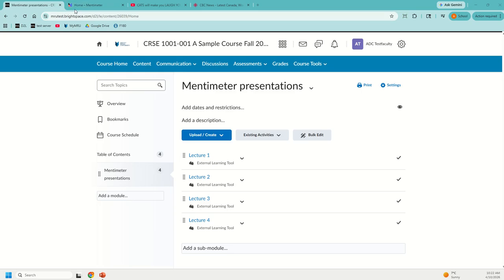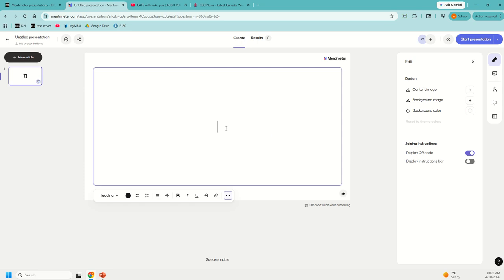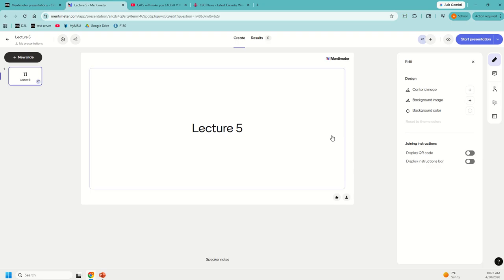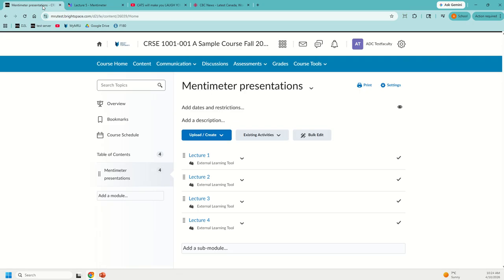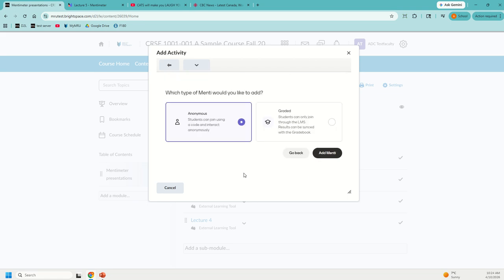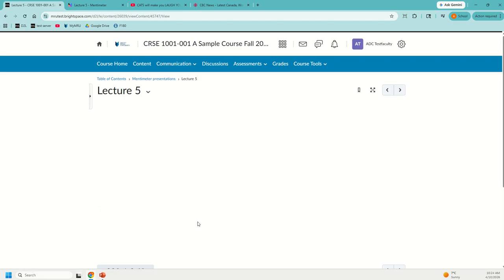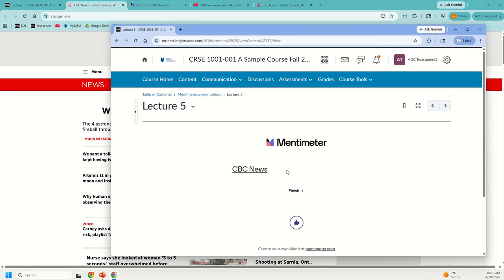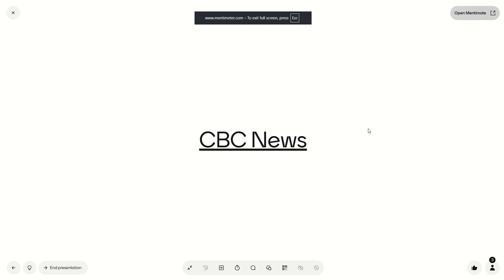Create Menti with video and link and take attendance in D2L